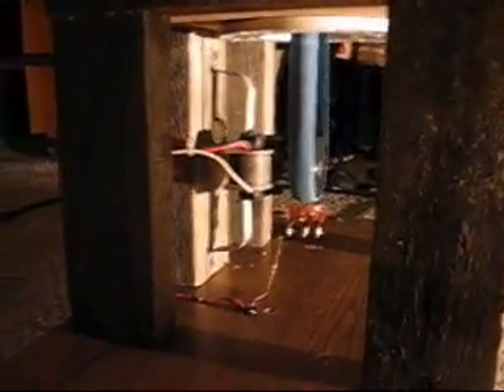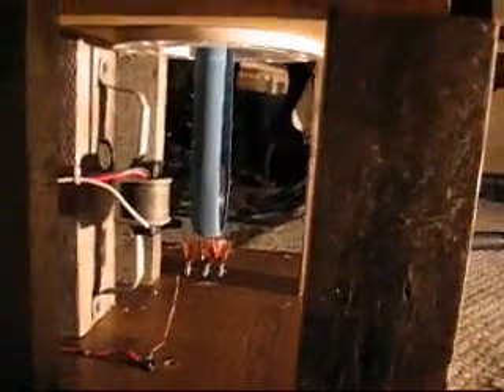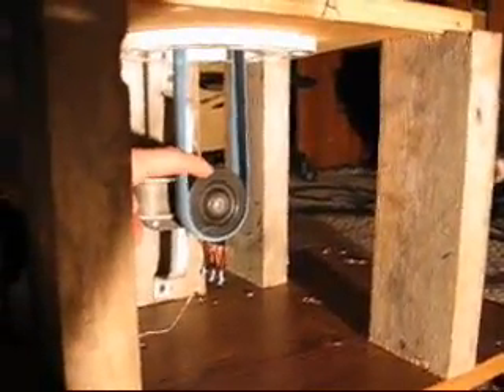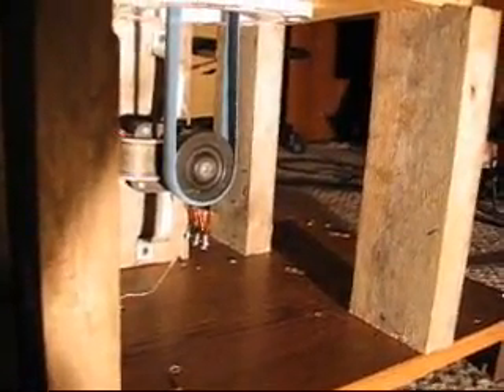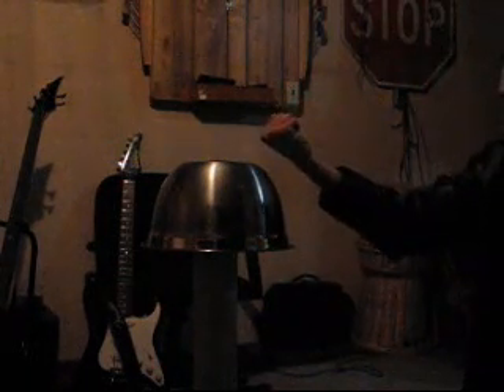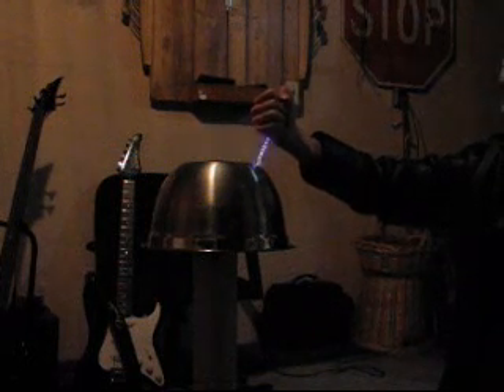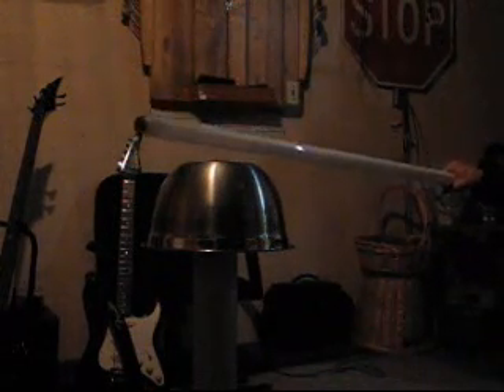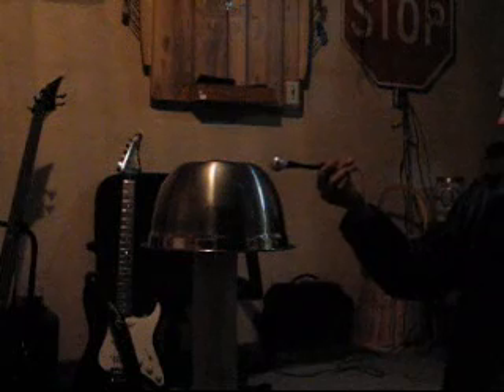Van De Graaff Ver 2.00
Updated my Van De Graaff to a newer/better working model from 2+ years ago... here are my results